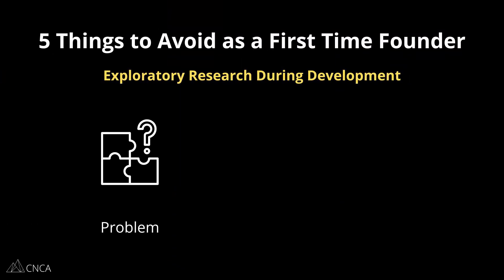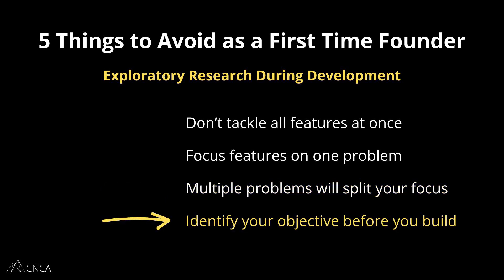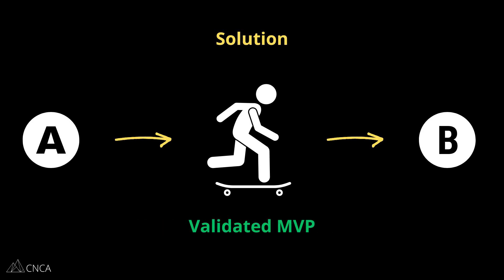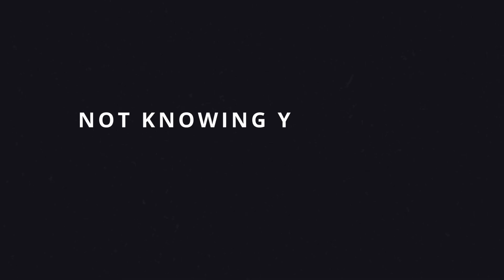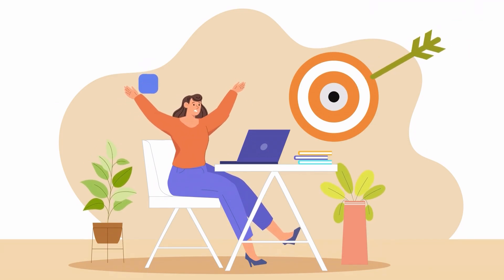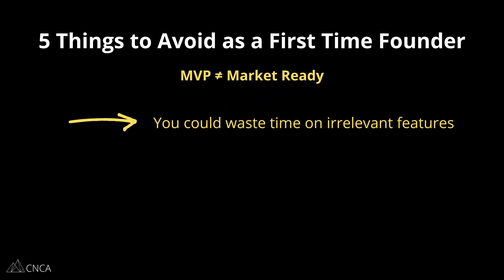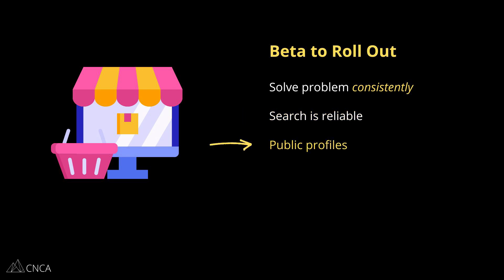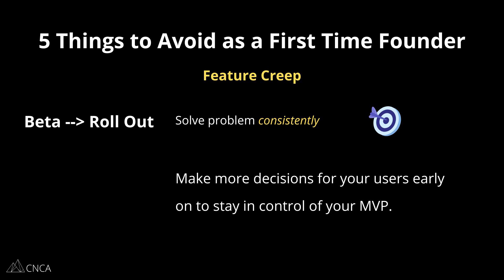How to Build Your No Code App Faster (Learn From These Mistakes)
As a first-time app founder, the sheer volume of information you’re trying to learn can feel heavy, to say the least, but there’s a way to lighten that load...And better yet, it won’t cost you a thing. These are 5 fundamental lessons (and mistakes to avoid) that have proven to be true again and again as we’ve watched founders successfully launch their apps. To add your name to that list, check them out. They’re not risky hacks, tactics, or wild strategies, but they will help you launch quickly, and best of all, correctly.

0:16 - Exploratory Research During Development
2:49 - Not Building a True MVP
6:06 - Not Knowing Your App's Value Proposition
8:21 - Mistaking an MVP for a Market Ready App
10:39 - Feature Creep